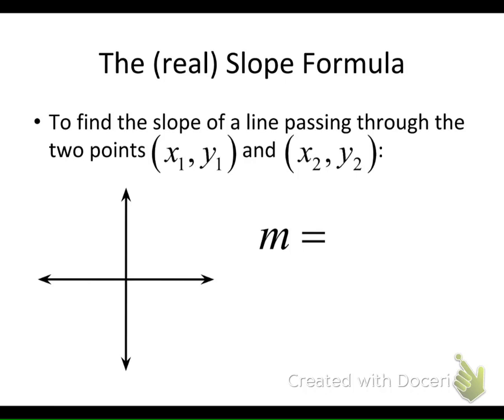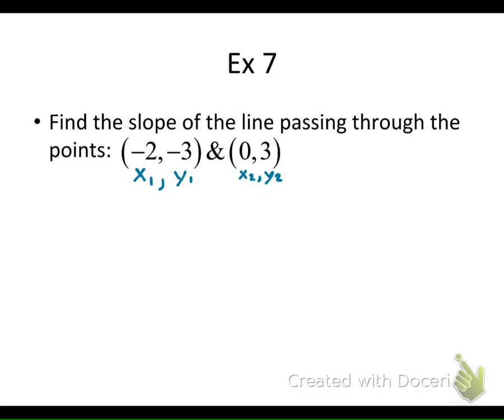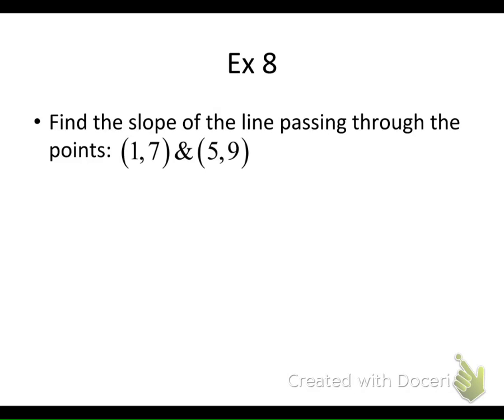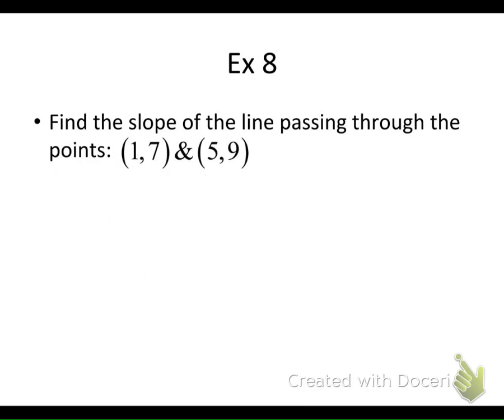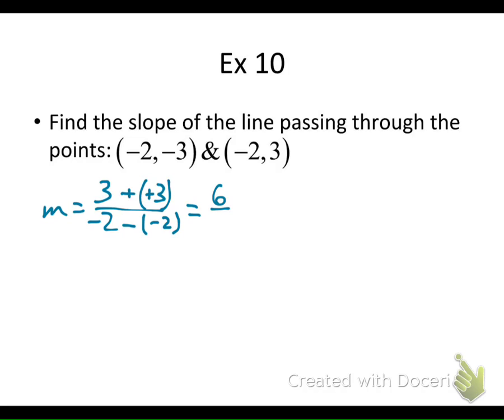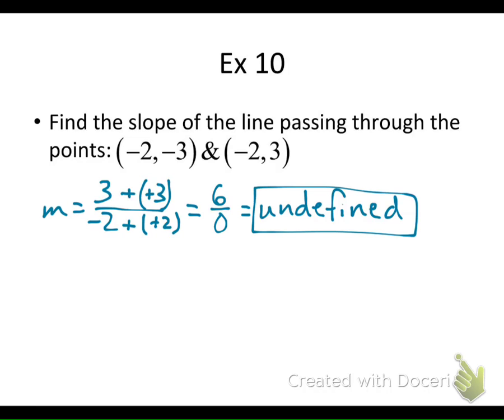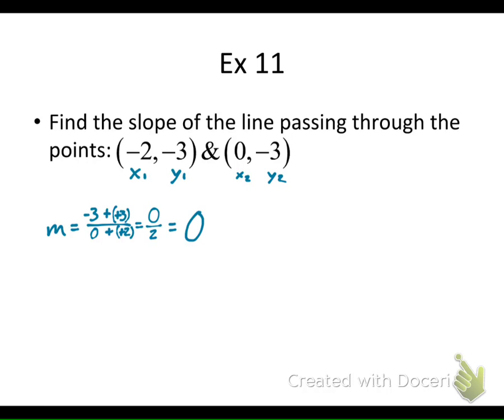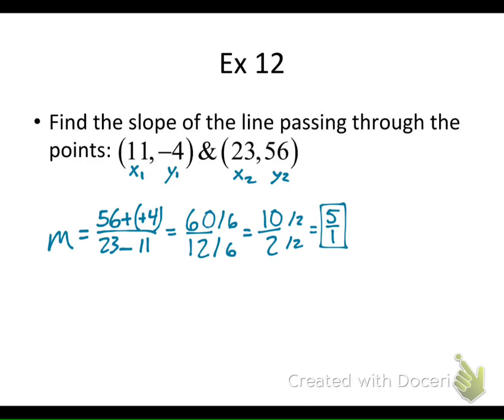1/24 Opener (1/23)